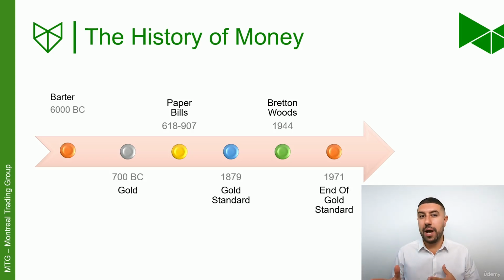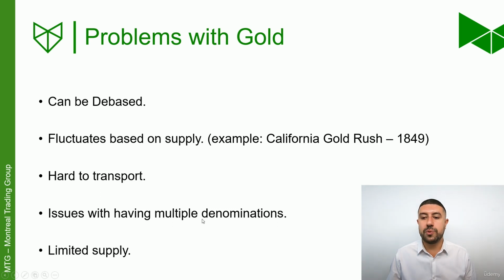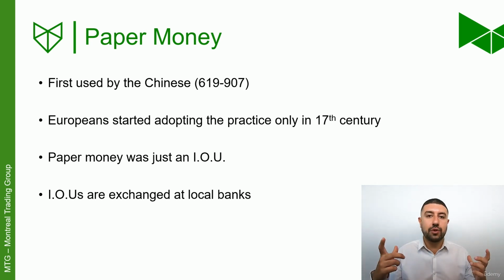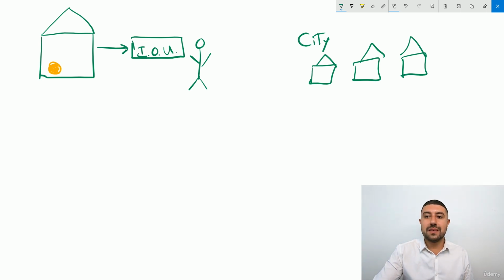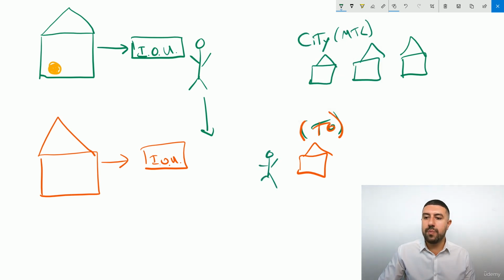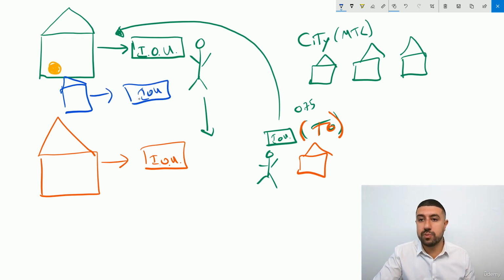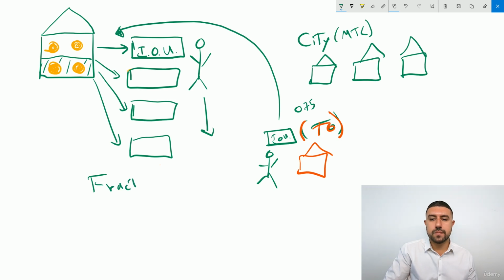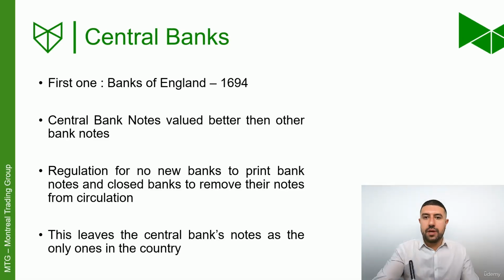📚Course Name: The l_Complete_Foundation_FOREX_Trading Course part 7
Our intention is not to harm anyone. We want those who cannot afford to take the courses for free.